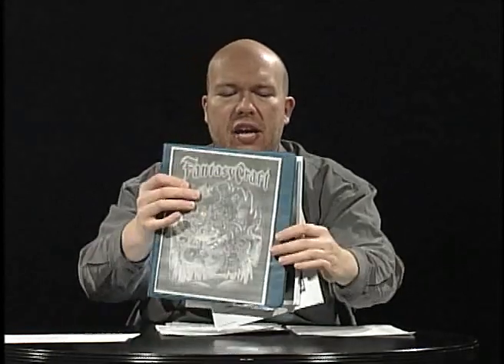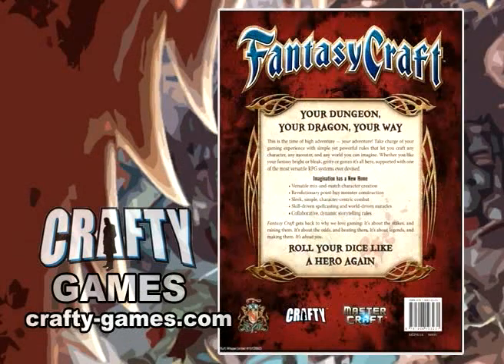Game Geeks #124 Fantasy Craft by Crafty Games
This week,  Fantasy Craft by Crafty Games.

Host:
Kurt Wiegel
Production:
Rob Mattison